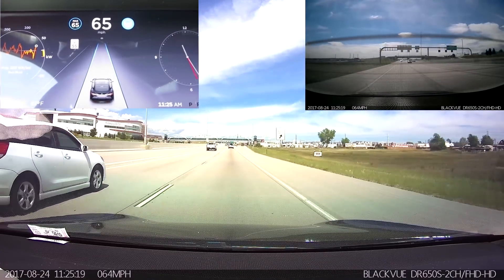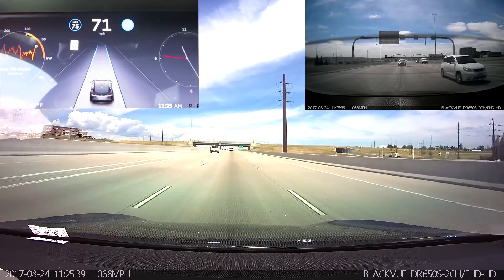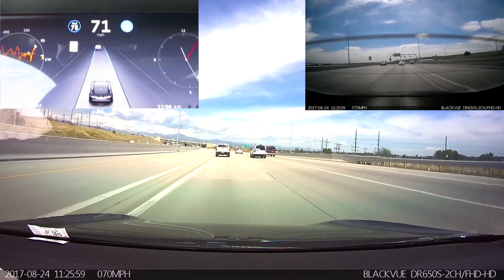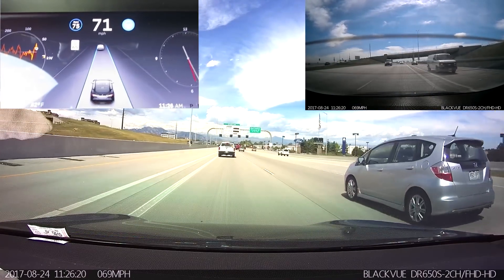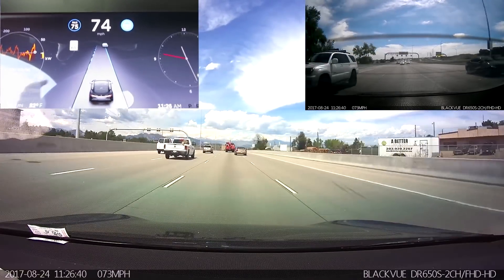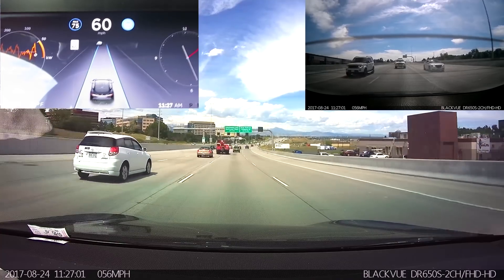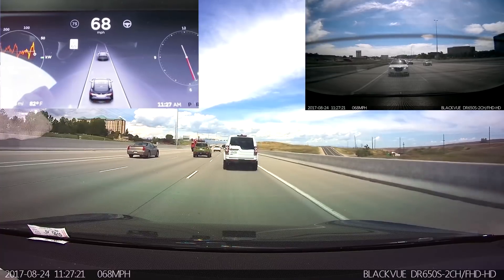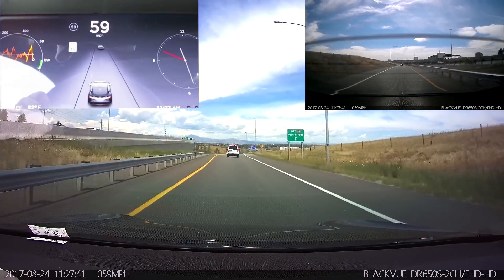Tesla Autopilot Firmware "2017.32.6.ca28227" Highway Lane Change Test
Quick test of Highway Lane Change in the "latest" HW2 Firmware. Tesla has since released three additional firmware versions since this one (9ea02cb, 722130c, and 2448cfc) but they have not gone "wide" to a large portion of the fleet like ca28227 so for many people this is currently the "new" firmware.

Based on testing, I'm pleased with this aspect of the update. Lane change is still assertive like it has been since 17.26.76 but without the "Tron"-like jerkiness that was introduced in that version.

Still need to do more testing on local roads. Overall, for local road AP this update feels like a bit of a step backwards for me as some areas where the car was fine on before it's making mistakes on now like coming very close to or slightly crossing the centerline on left turns, or veering off into turn lanes or bike lanes at intersections. Much of this came from testing after this video was recorded so there isn't much mention of it here but some of this behavior was first observed in my previous video on this firmware version.

What is mentioned in this video, however, around local road AP is that this version -seems- to be better at detecting stopped cars when traveling at speed. Need to do more testing with this, though, as this is another one of those items where you can do the test 10 times and get 10 different results on the same firmware due to any number of variables, so just seeing it behave better a couple times isn't really a solid test. Will post more info as I have it.